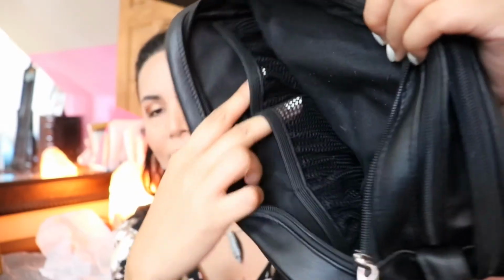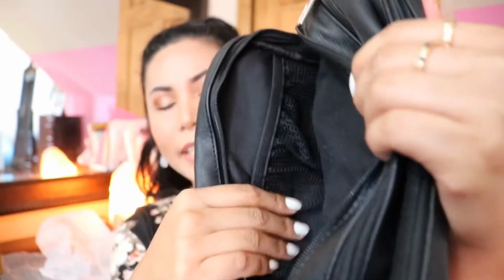Lavievert Toiletry Grooming Travel Organizer Bag (Sponsored)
Hey guys today’s video this is  Lavievert toilet Grooming Travel organizer bag review, hope you guys enjoy, and also don’t forget to like, comment share and subscribe if you haven’t already.

Hi loves, I'm Cristina I'm a Beauty Vlogger/Professional Makeup Artist with a huge passion for all things beauty! This is a channel for all only positive energy!